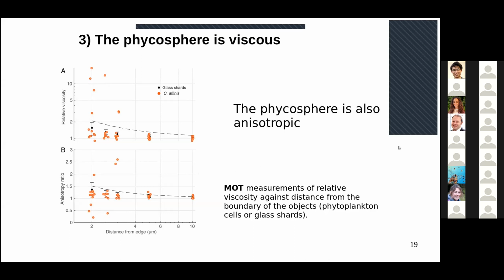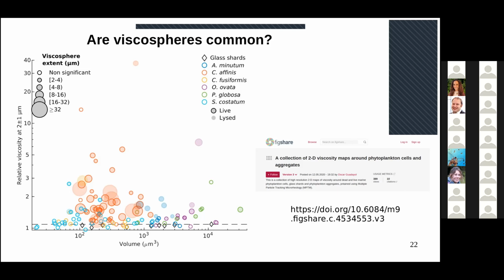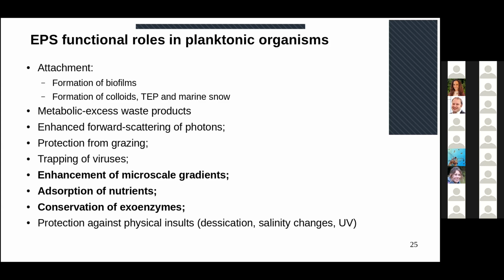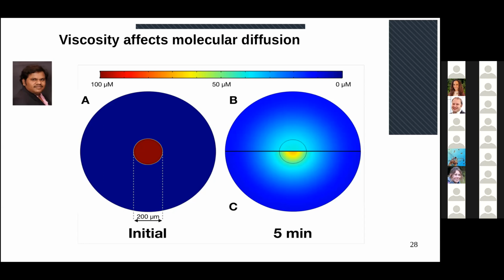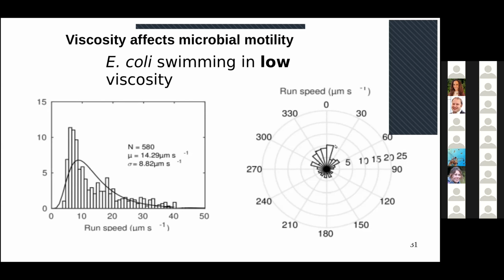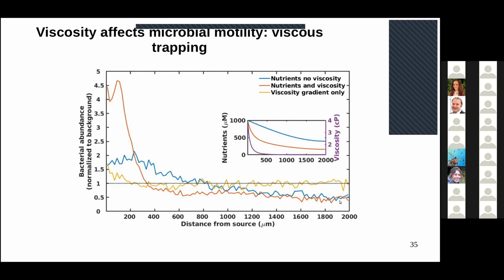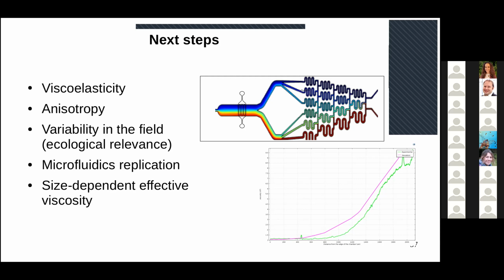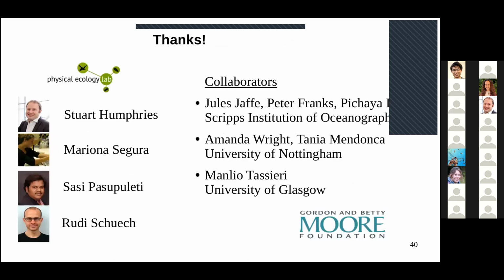Microscale Ocean Biophysics Seminar Series: Oscar Guadayol (U. Lincoln)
​Oscar Guadayol
​U. Lincoln (UK)
An engineering tool for a phytoplankton cell
Viscosity is critically important to planktonic life, as it affects both the rate of diffusion of molecules and the motility of microbes. And yet, it is a property that has been traditionally neglected by physical oceanography because water viscosity is well constrained by temperature, salinity and pressure. We know, however, that exopolymeric substances (EPS) released by marine organisms can alter the bulk viscosity of seawater at large scales. The role of EPS in physically structuring the microscale environment remains hypothetical. We used microrheological techniques to map viscosity with micron resolution around phytoplankton cells and inside aggregates, revealing the existence of steep gradients at the microscale. These gradients, as our numerical models show, can alter the dynamics and spatial structure of the chemical landscape and affect the motility and chemotactic performance of bacteria. Altogether this suggests that secreting EPS could be a good strategy for a phytoplankton cell to scaffold the phycosphere and optimize both resource acquisition and interactions with bacteria.